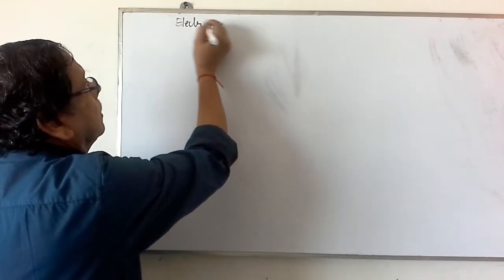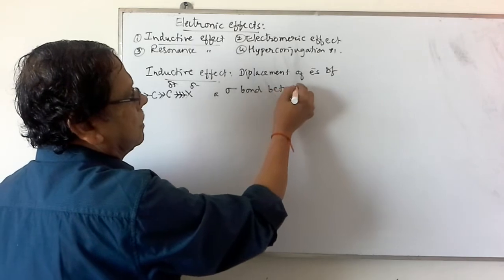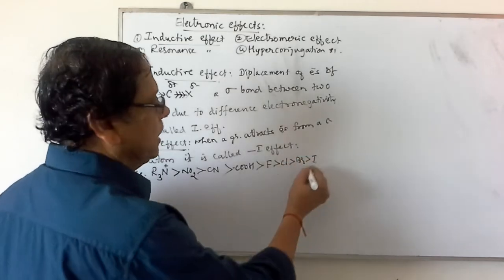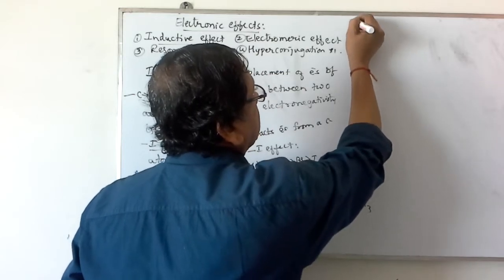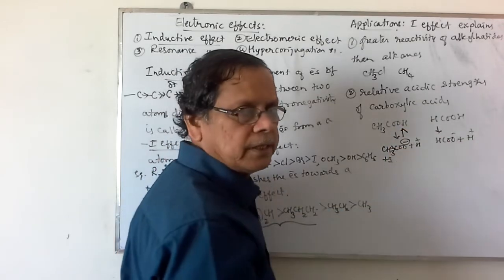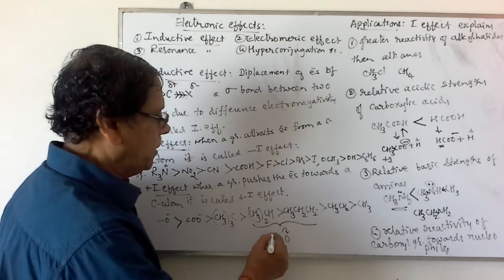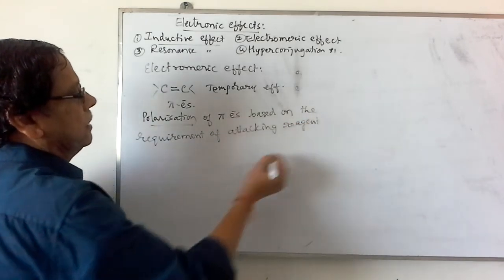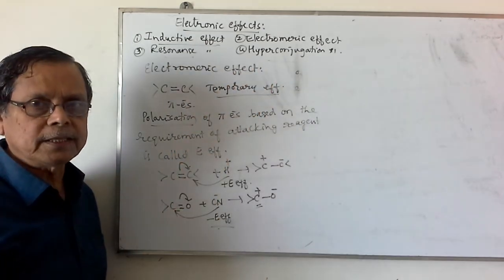Class 11-Organic Chemistry-Basic Concepts and Techniques-Video 21-Electronic Effects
This video explains about Basic concepts and techniques
- Electronic Effects - Inductive Effect and Electromeric Effect